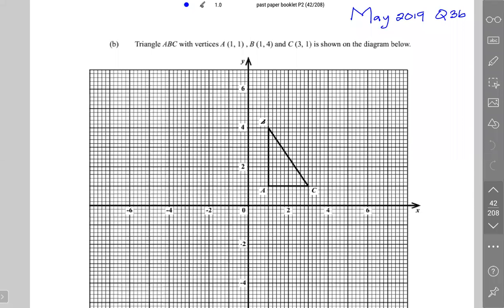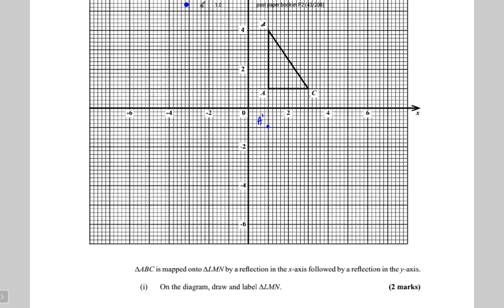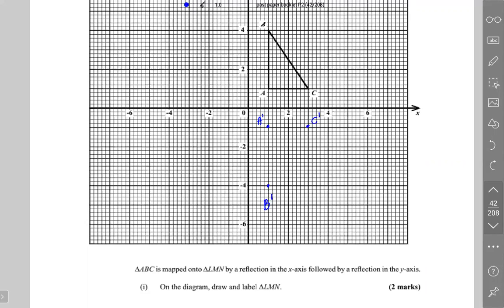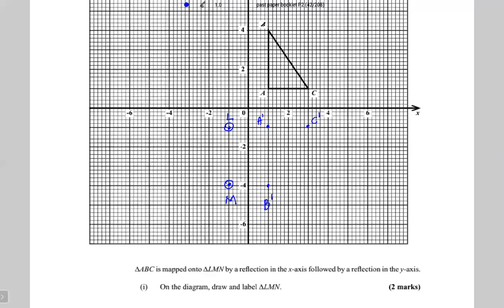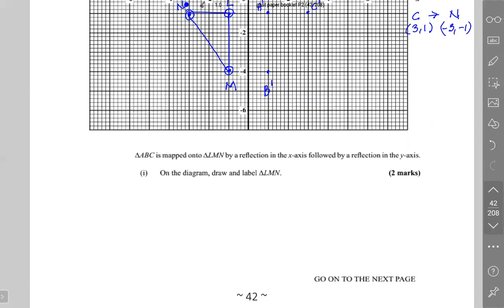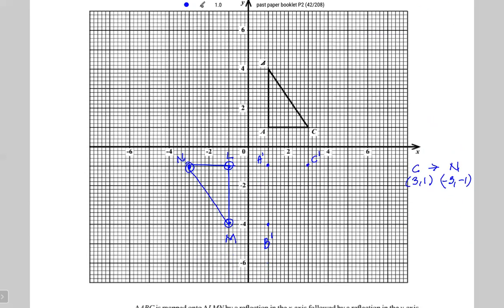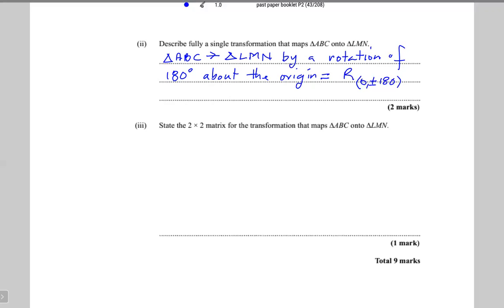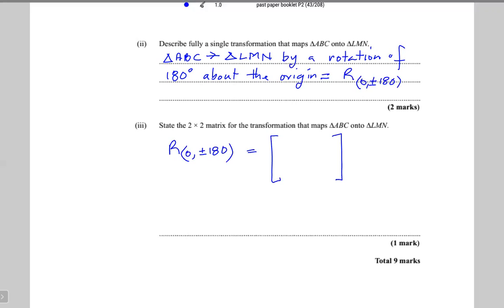May 2019 Q3b